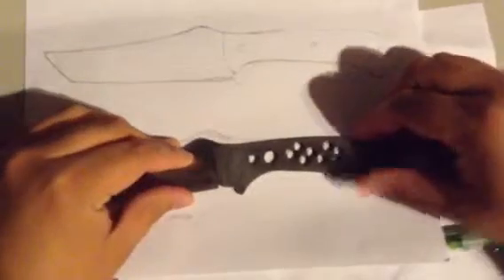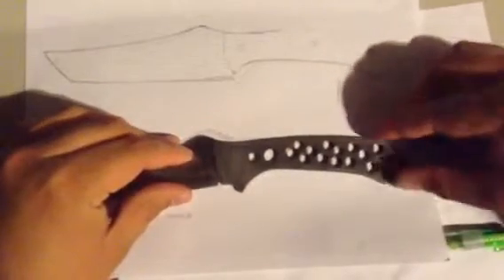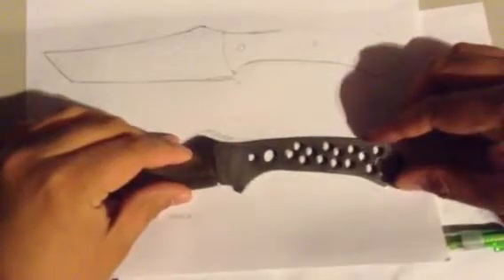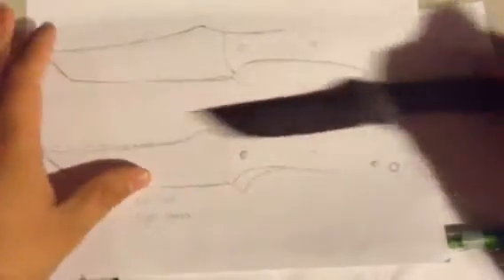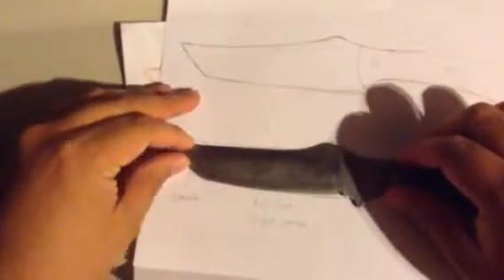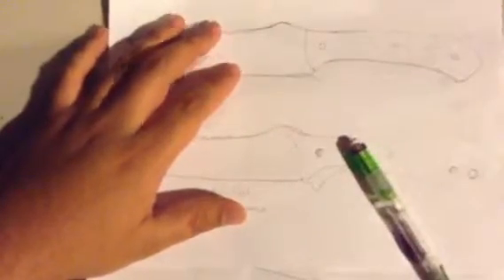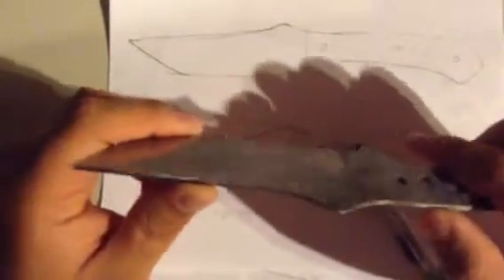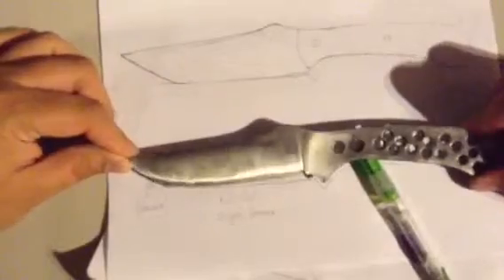Mg/hines colab design update